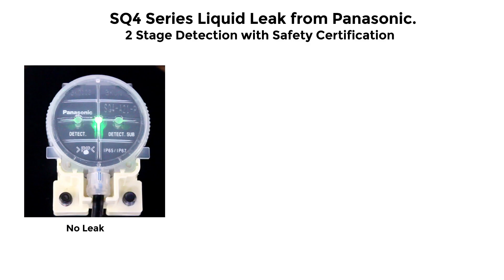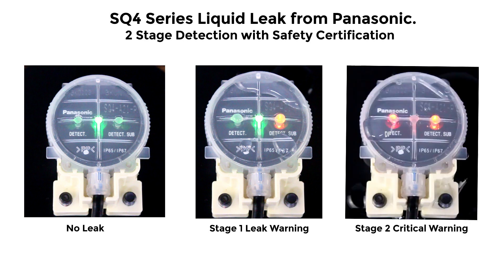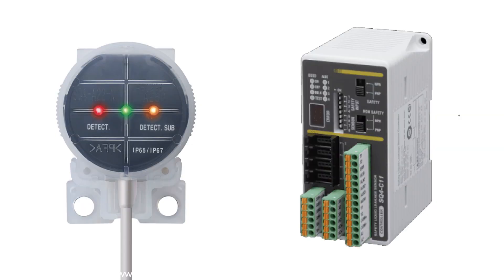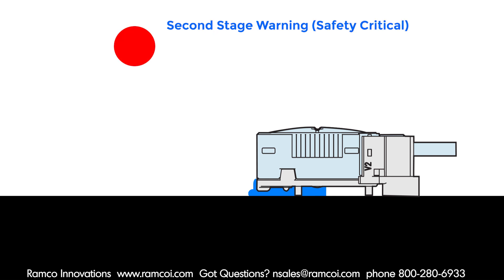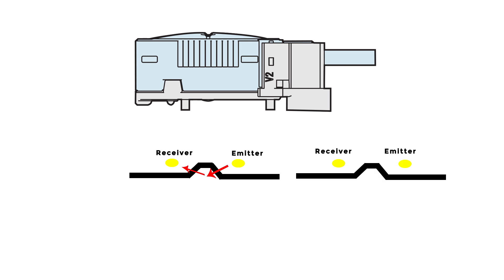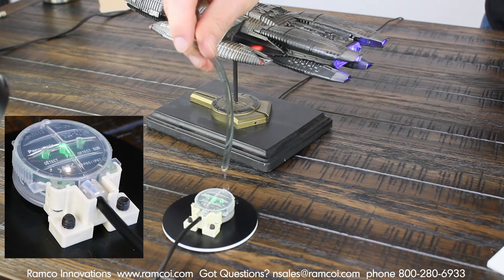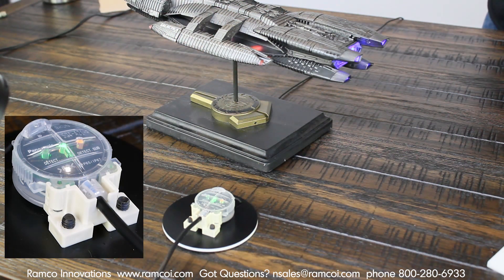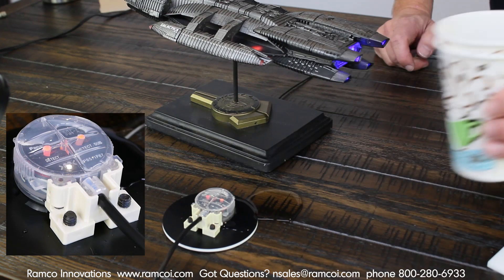Panasonic SQ4 Series Safety Liquid Leak Sensor Demonstration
In this video, Jeremy Honnold from Ramco Innovations demonstrates the SQ4 Series liquid leak sensor from Panasonic.  The SQ4 Series is a class 4 safety rated two stage  leak detection sensors.  The first stage notifies a warning of an initial detection of a liquid leak. The second stage provides a critical warning output. The sensor can operate stand alone or provide a category 4 safety rating when connected to the SQ4-C11 Safety controller.  There are 2 types available Standard and PFA coated for chemical leak detection.